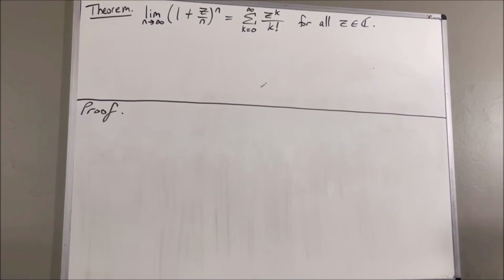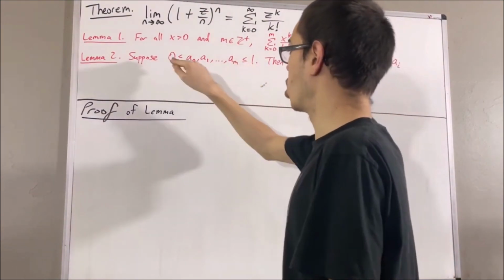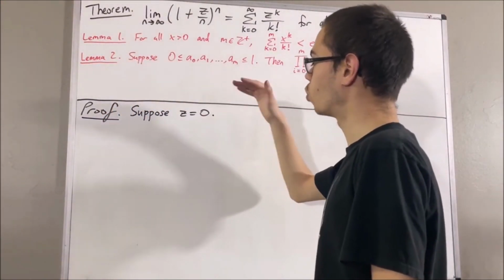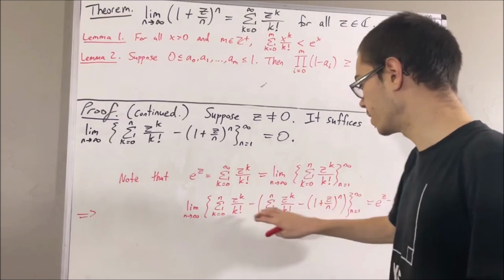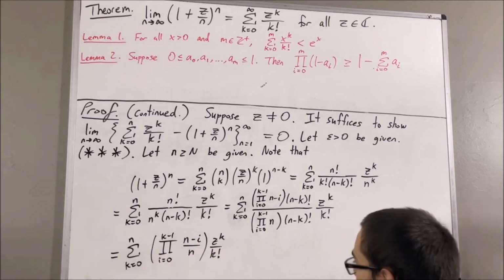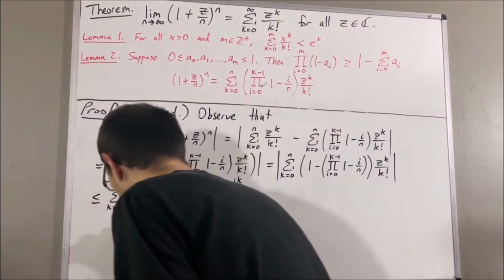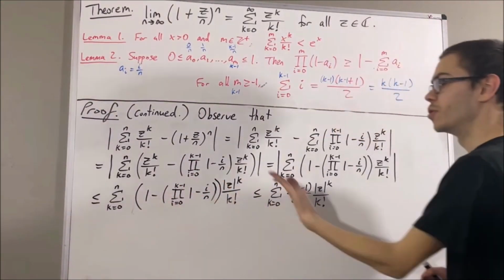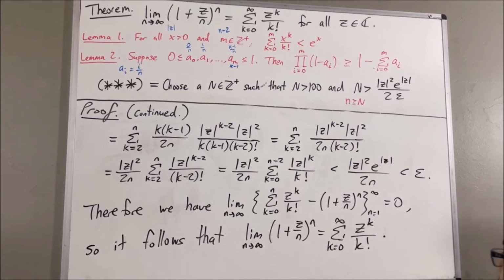Prove that the limit of (1 + z/n)^n = Σ z^n / n! for all complex numbers z (ILIEKMATHPHYSICS)